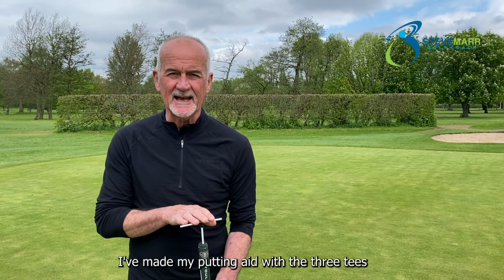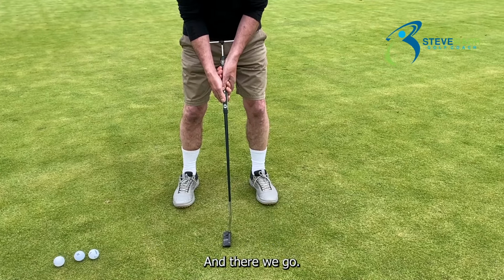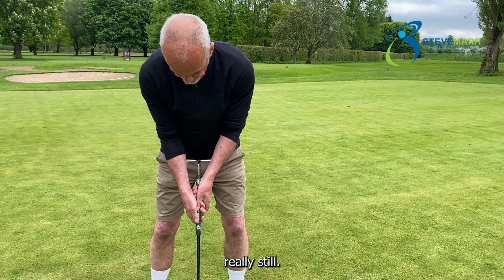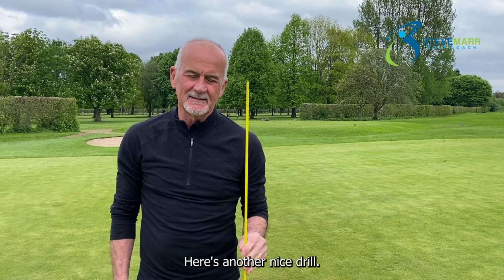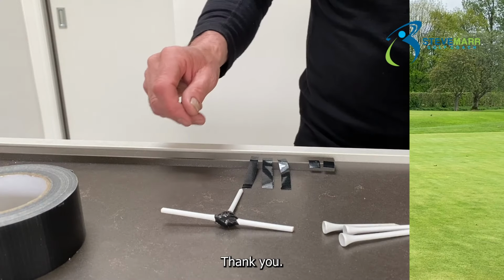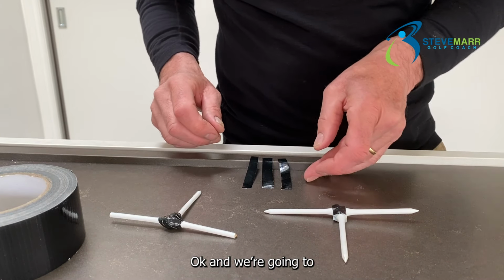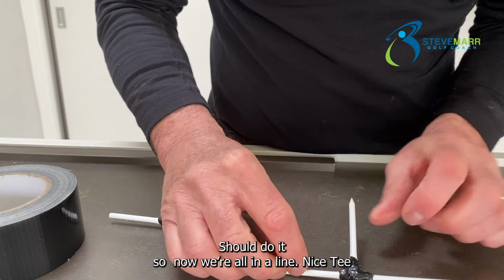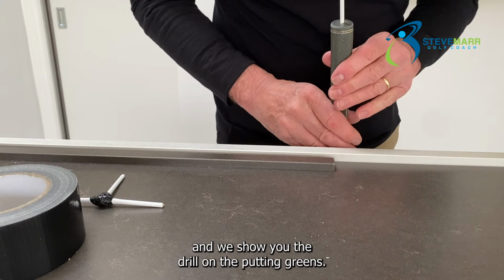⛳Master Putting - Practice correctly. Join us on @stevemarrgolf channel for an enlightening video.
In this must-watch segment, Steve Marr, a seasoned Golf Pro, shares expert tips and techniques to refine your putting skills, ensuring you approach every putt with confidence and precision.🎯⛳
Steve also demonstrates how to create an eIective putting aid using simple golf tees, helping you develop an excellent practice routine that enhances your touch, accuracy, and consistency on the greens.💡
innovative tips! !